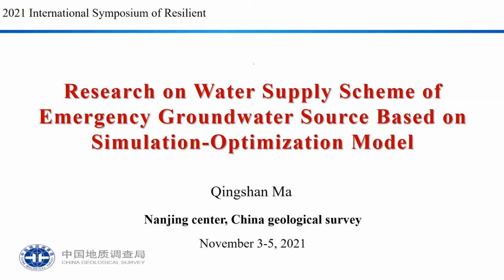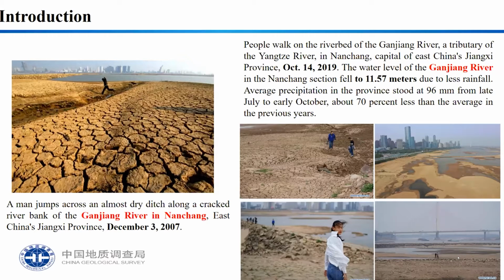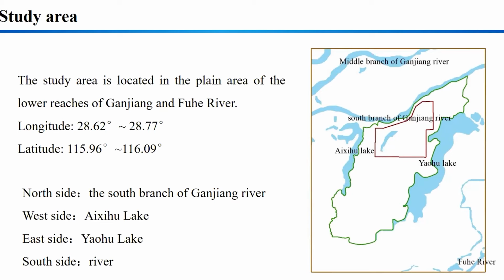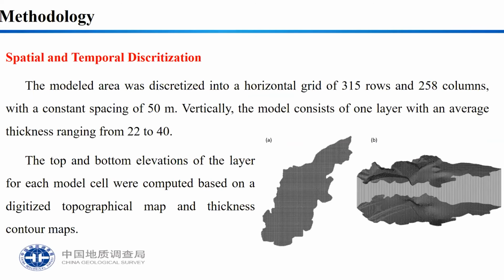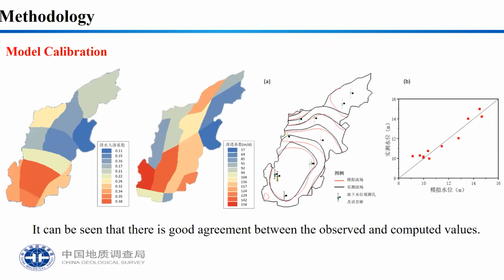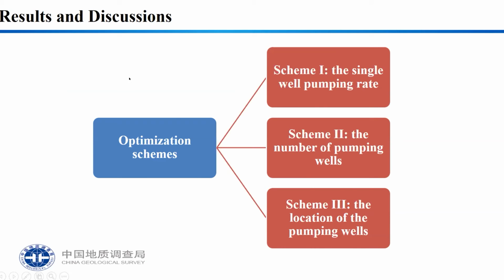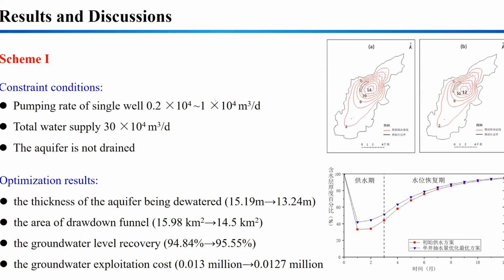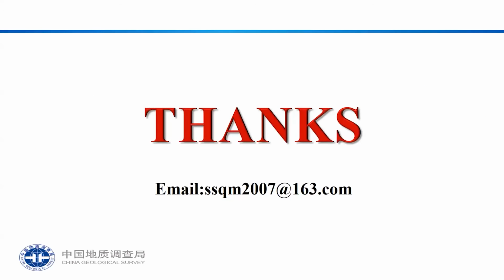马青山 - 基于仿真优化模型的应急地下水源供水方案研究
"马青山-基于仿真优化模型的应急地下水源供水方案研究 Research on Water Supply Scheme of Emergency Groundwater Source Based on Simulation-Optimization Model" at the 2021 International Symposium of Resilient City & The 21st Annual General Meeting of UK-CARE.